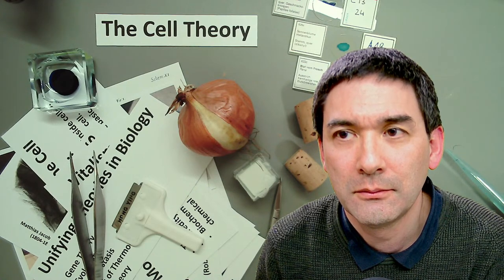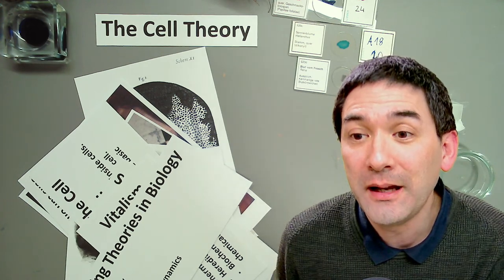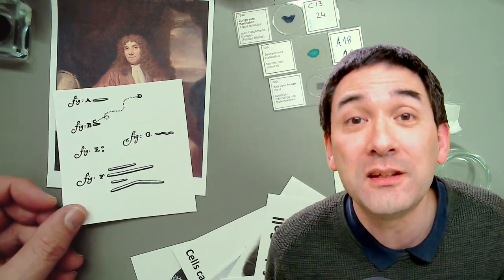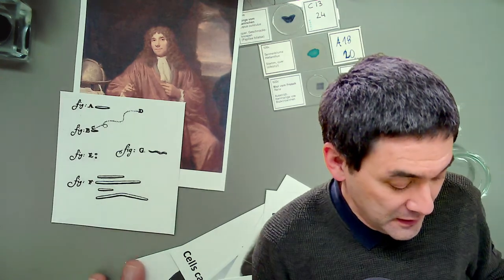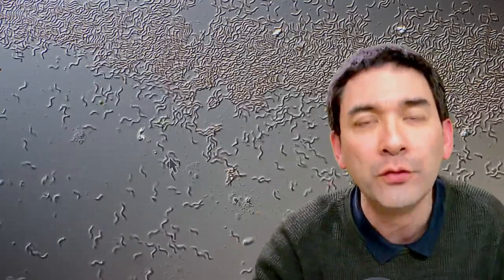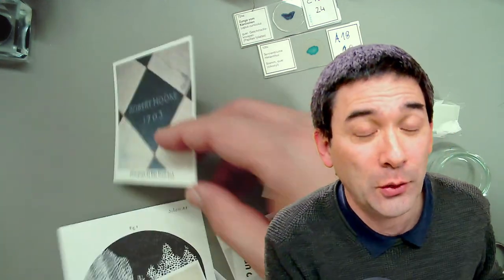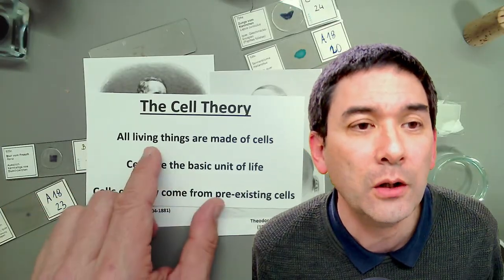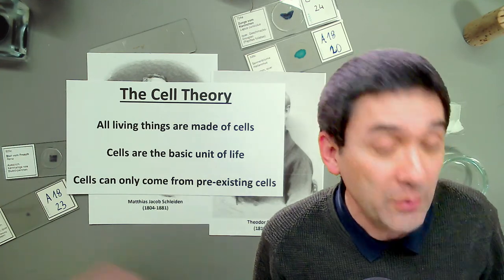How cells were discovered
In this livestream I will talk about how cells were first discovered. We will look at the Cell Theory, some historical background and also what a scientific theory is. Of course I will also be showing you many things under the microscope.

SW150 (introductory microscope)
Slides, Cover Glasses